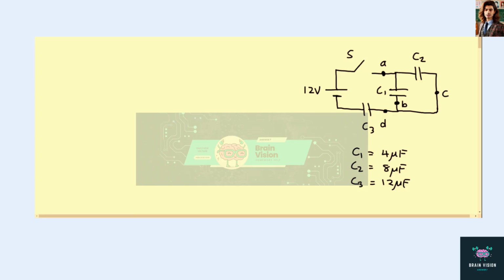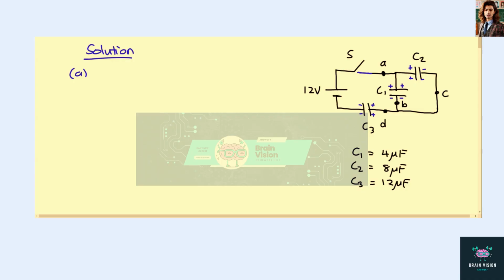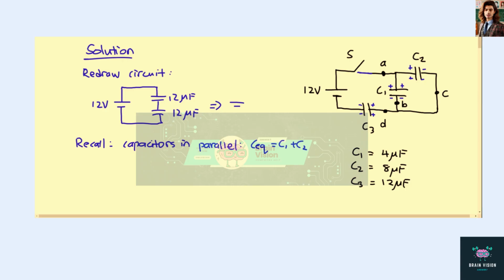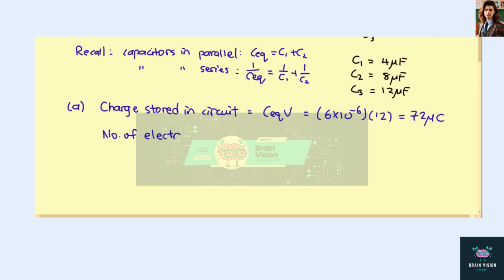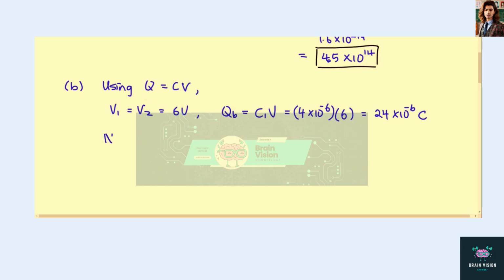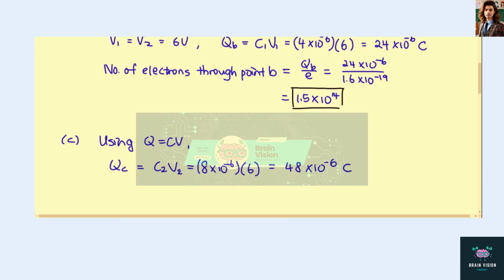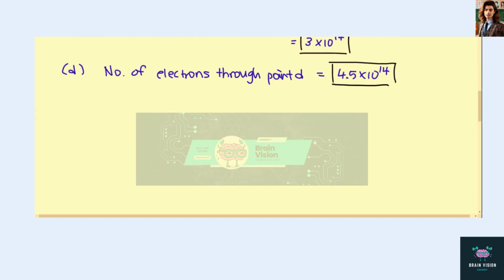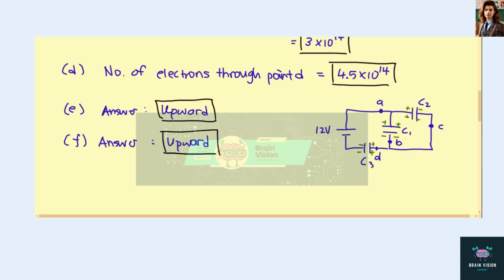The capacitors in Fig, are initially uncharged. The capacitances are and , and the battery's potenti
The capacitors in Fig, are initially uncharged. The capacitances are and , and the battery's potential difference is When switch is closed, how many electrons travel through (a) point (b) point point and (d) point In the figure, do the electrons travel up or down through (e) point and (f) point c?